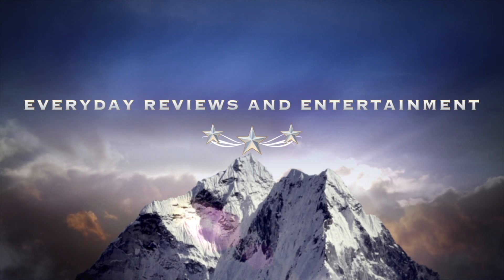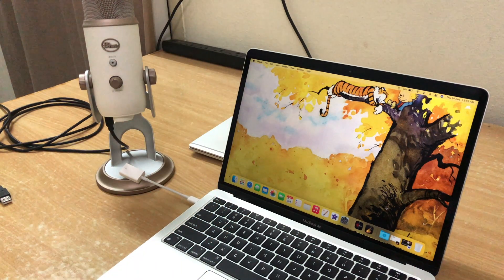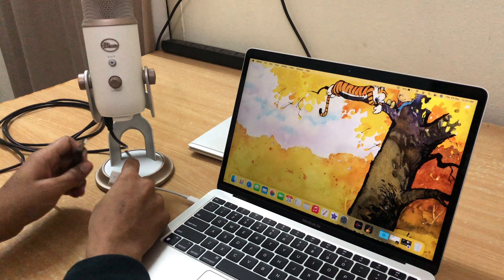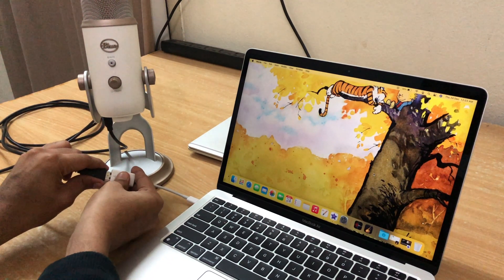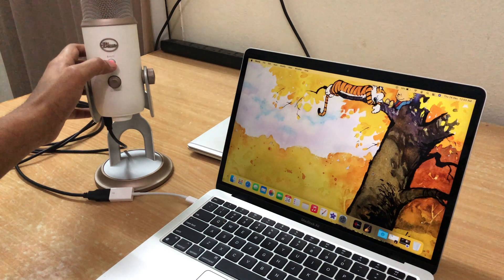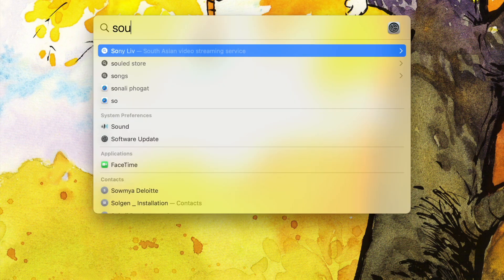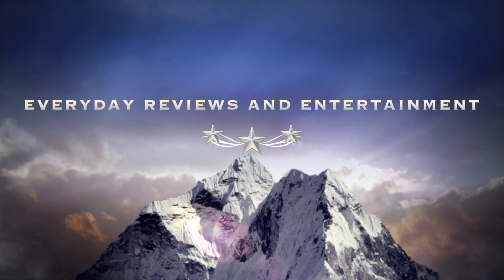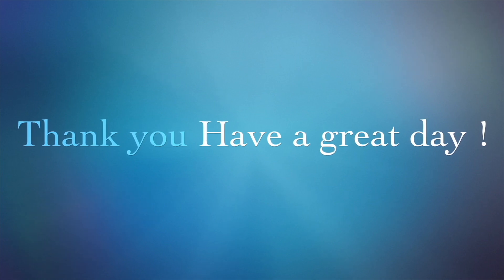Will the Blue Yeti Mic work on the M1 MacBook?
Time comes you want to buy the M1 MacBook or you probably already have. And you are wondering if the USB accessories you have are going to work with this guy.
And today, we are testing out the Blue Yeti Microphone, which is one of the most common USB microphones that YouTubers use. And even several podcast makers.
So, what I am going to do here is connect the Apple USB-C to USB adapter to the Mac and then connect my Mic. Well, it is not a question before when the processor was Intel, but now there is a lot of speculation that the proper drivers are not going to be available right away.
So, In goes the Blue Yeti.